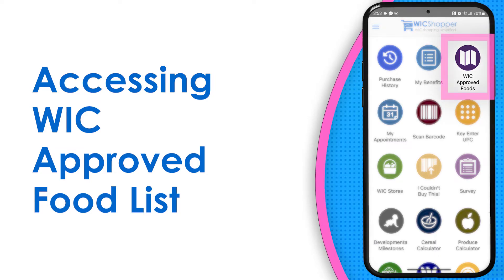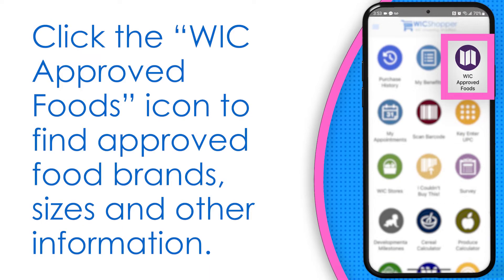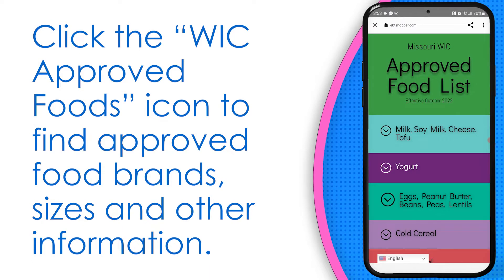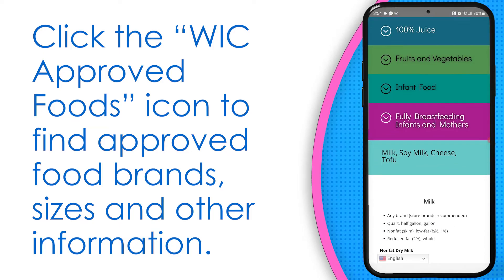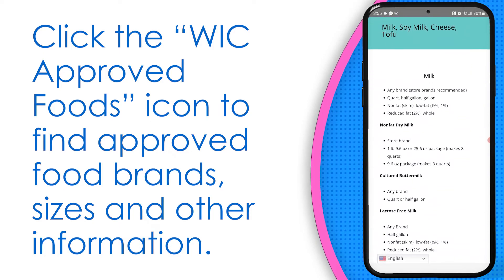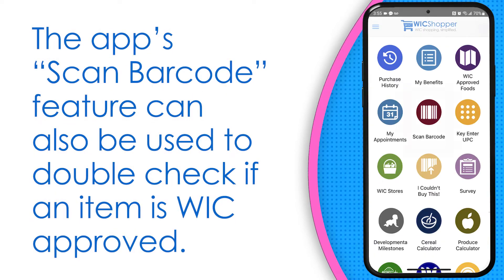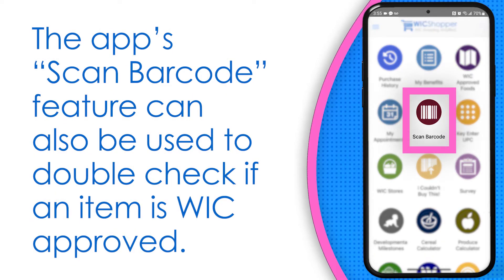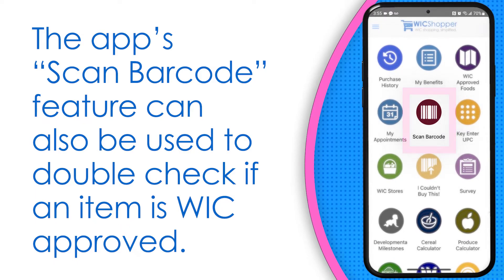WIC Approved Foods | WICShopper App